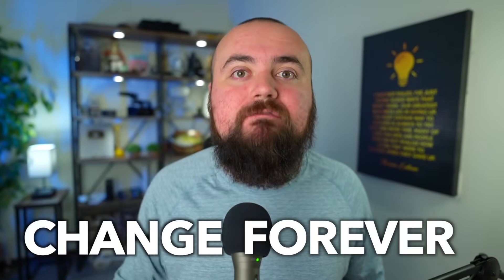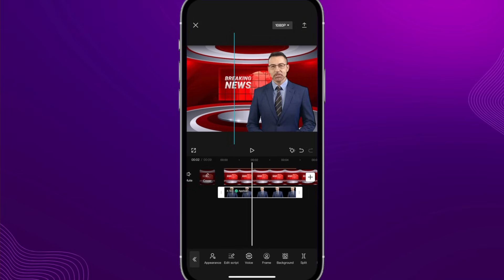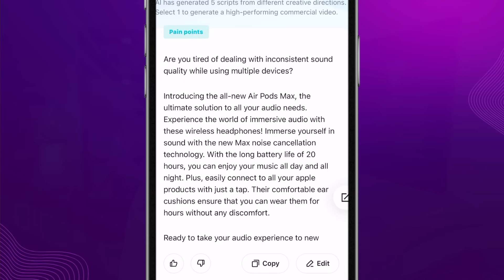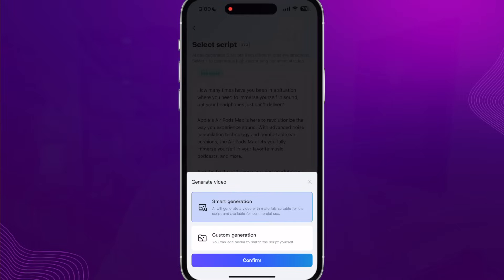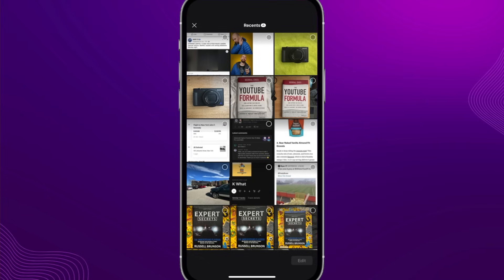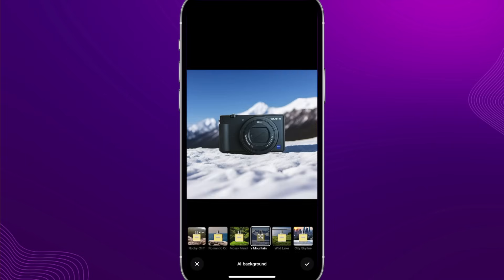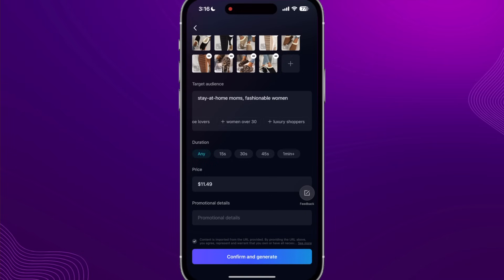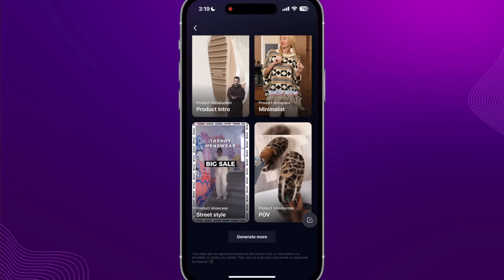NEW CapCut AI Tools For Creators & Business Owners.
These new tools are using advanced AI to help you make amazing videos.

Chapters
0:00 Intro
0:21 AI Characters
2:25 Ad Script
6:30 AI Product Shoot
9:06 Smart Ads

📱 Smartphone Video Academy
- Learn how to film and edit professional looking videos with just your smartphone!

Channel Launch Program! 🚀